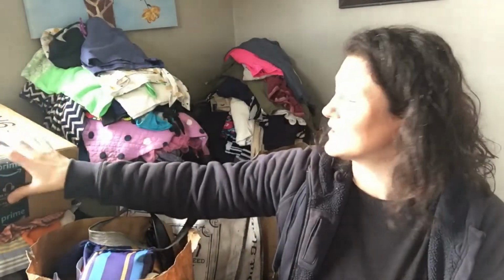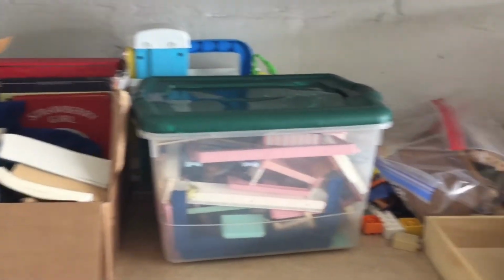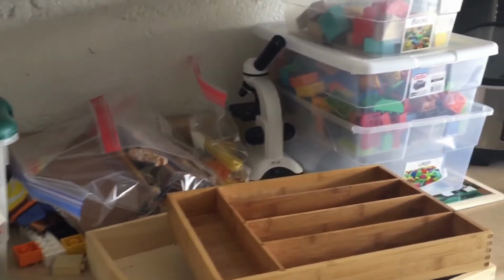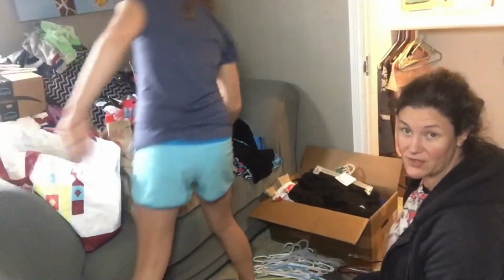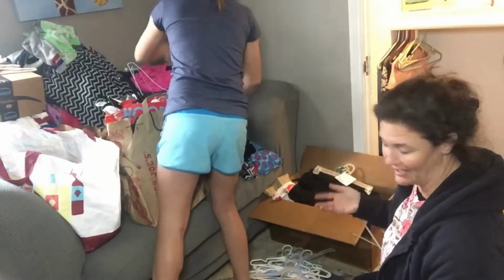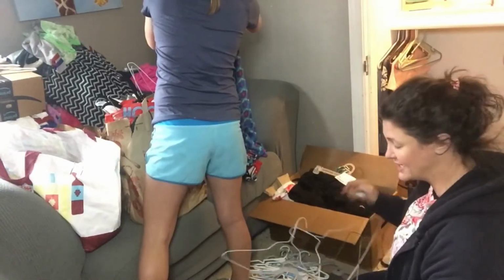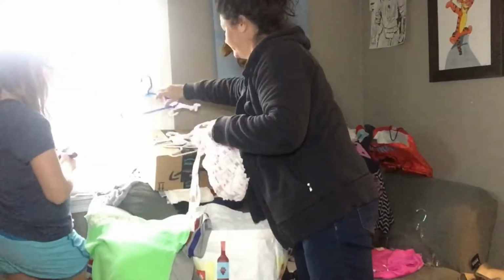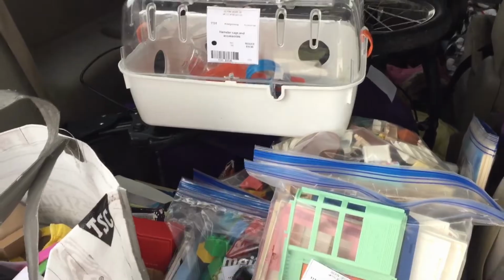How to Get Ready for a Consignment Sale // Supplementing my Ebay Reselling Business // Making Money!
I have been selling my kids clothes at a local consignment sale for 10 years now.  This is a quick look at how I get all my items ready to sell and how I started my eBay reselling business with my consignment items.

Andrea's Video-check it out!

Hi! I am Jenn, and I am a brand new, part time eBay reseller.  Join me on my journey!

My eBay store: